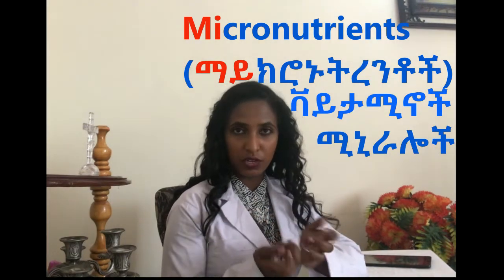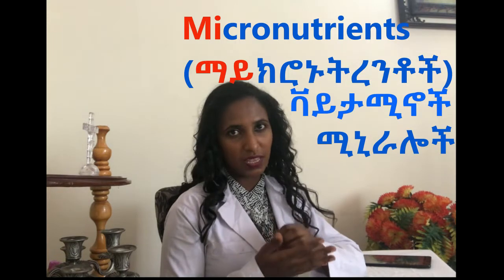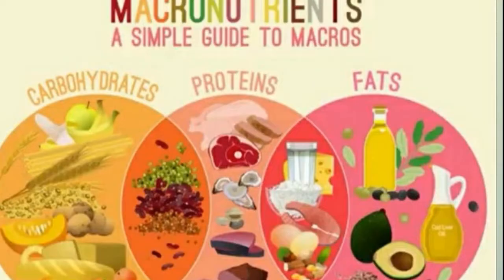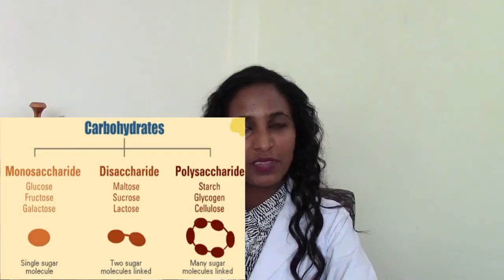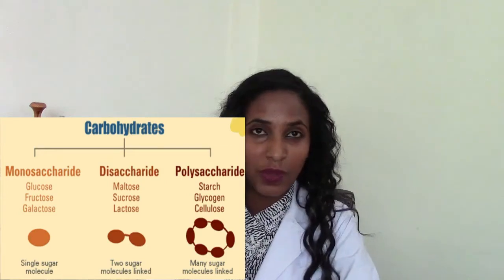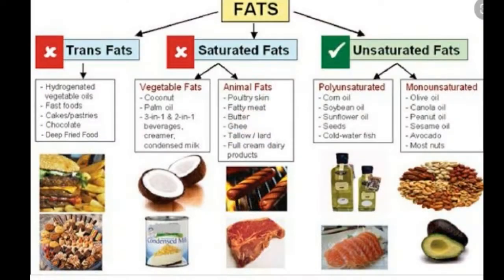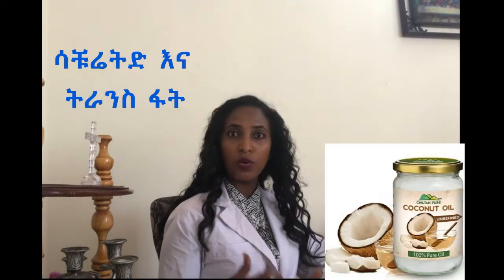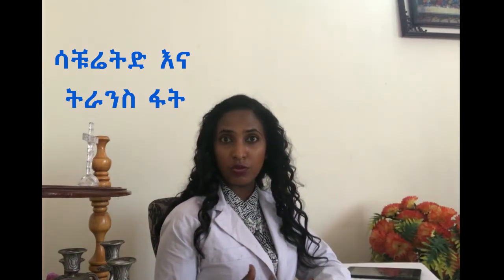TEMM Healthy Diet: ጤናማ አመጋገብ ክፍል አንድ -ማክሮኑትረንቶች/ Healthy meal ; part one ( Macronutrients)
ጤናማ አመጋገብ ክፍል አንድ -ማክሮኑትረንቶች/ Healthy meal ; part one ( Macronutrients)
በዚህ ክፍል አንድ ቪድዮ ስለ Macronutrients (ማክሮኑትረንት) የምግብ ክፍሎች መሰረታዊ እውቀት እንዲኖረን እና ከምን ምግቦች ልናገኛቸው እንደምንችል  እንማራለን፡፡
1. Carbohydrates (ካርቦሀይድሬቶቸ)
2. Proteins (ፕሮቲኖች)
3. Fat (ስብ)

የምናቀርባቸው ትምህርቶቸ በርዕሰ ጉዳዩ ላይ ገንቢ ሀሳቦችን ለማካፈል ታቅደው የቀረቡ እንጂ በምንም አይነት መሰረታዊ የጤና ችግሮችን ለመፍታት የህክምና ምርመራንና የሀኪም ውሳኔዎችን ለመተካት የተሰጡ አይደሉም፡፡ የጤና ምርመራን እና ህክምና የሚሹ ጤና ነክ እክሎችን በተመለከተ ሀኪምዎን እንዲያማክሩ እንመክራለን፡፡